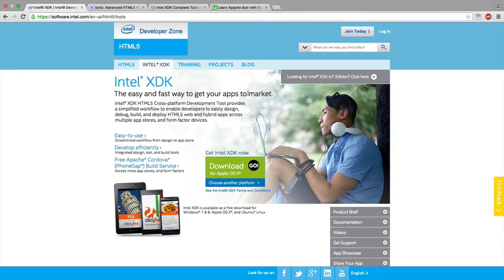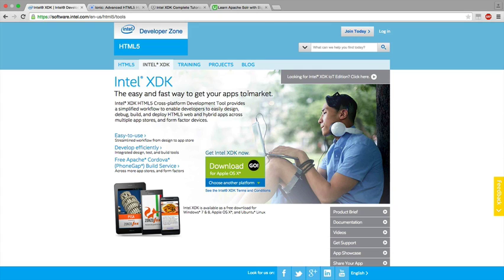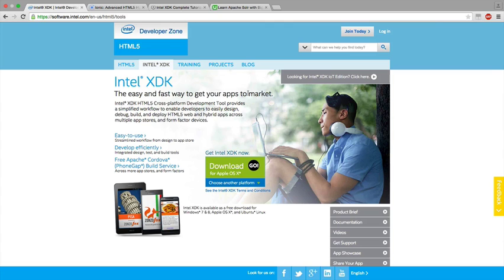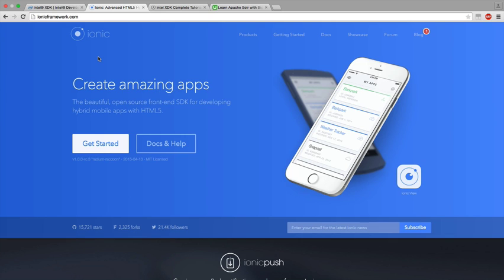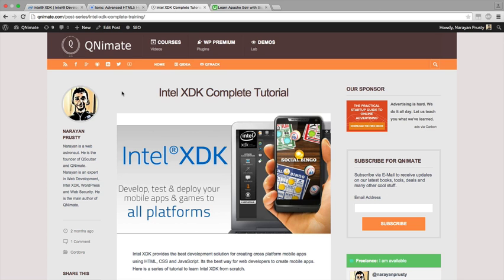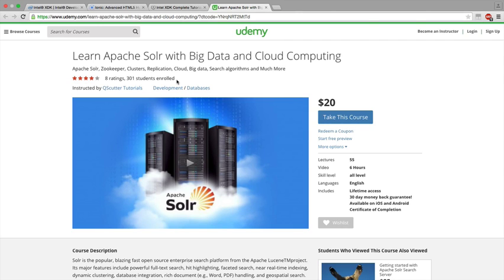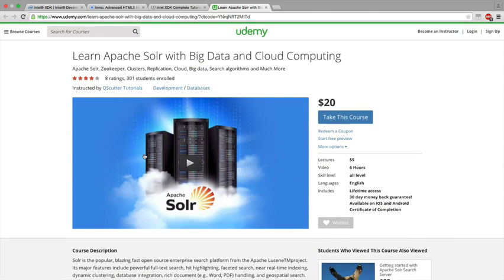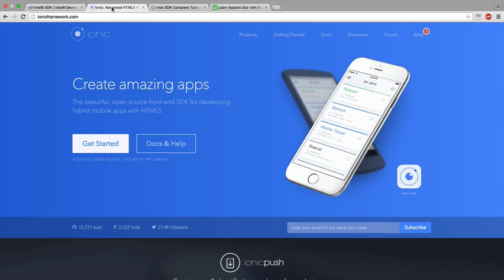Intel XDK and Ionic Framework Video Course